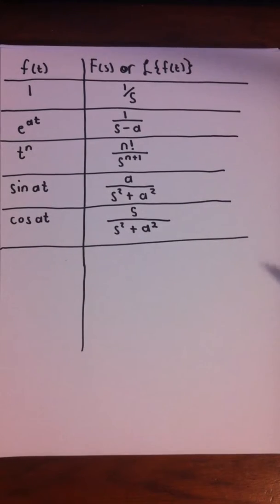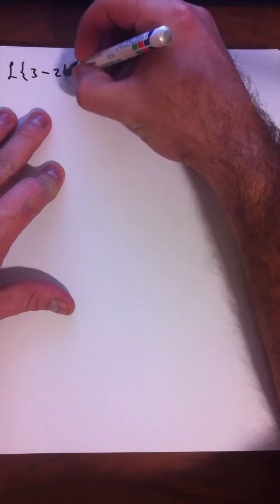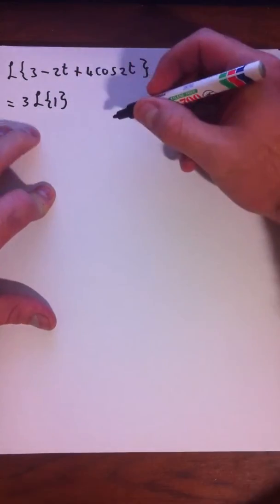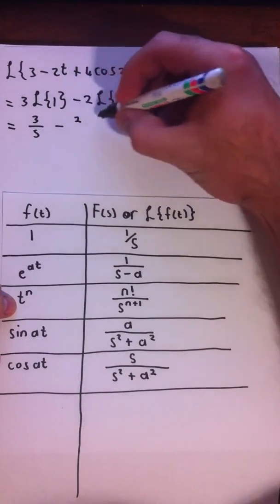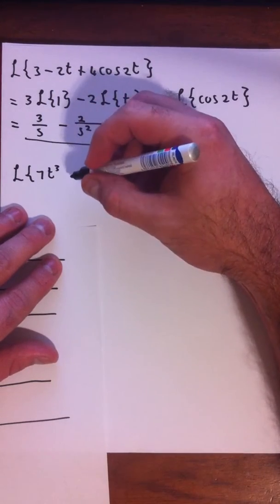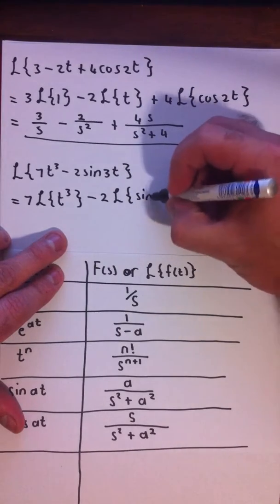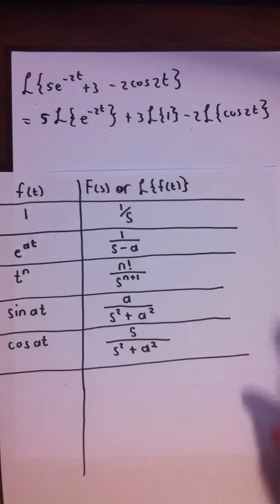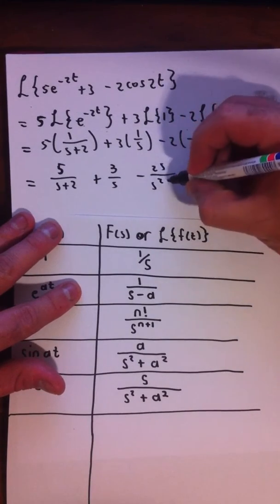Laplace transforms using tables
We look at a few basic examples of Laplace transforms by using tables of Laplace transforms.
We also do one example making use of the First Shift Property.